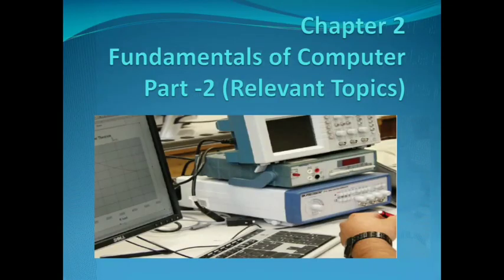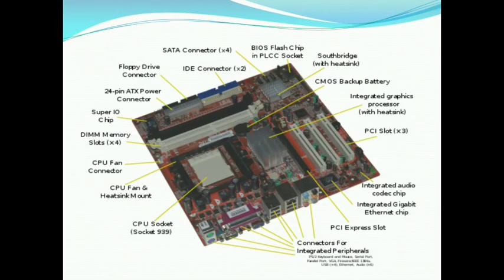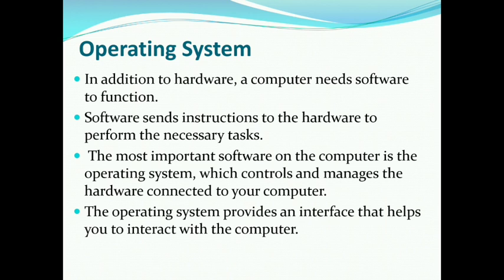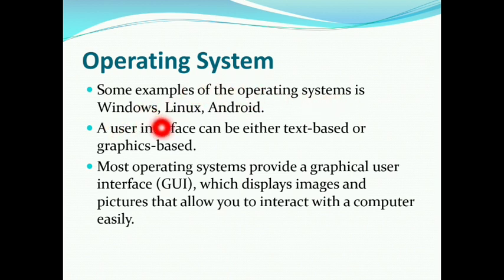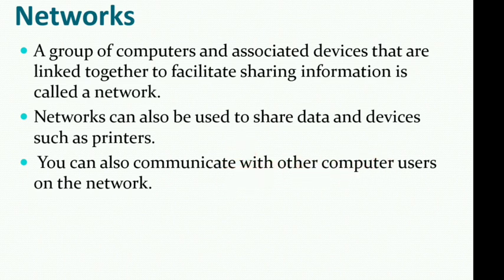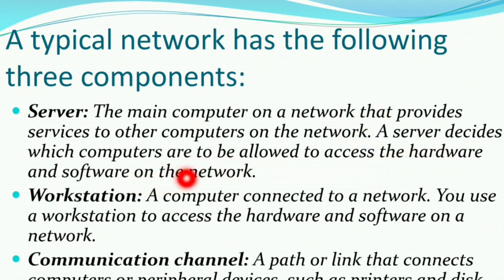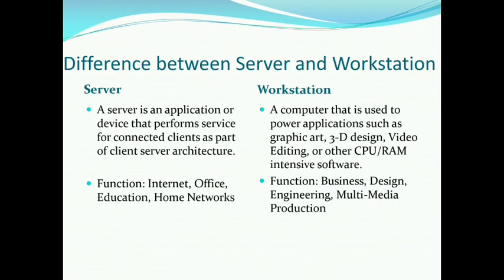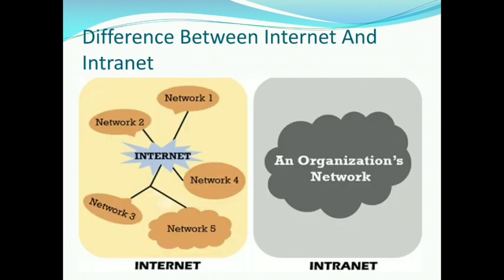9th - Computer - 16.04.2020 Part-2( Fundamentals of computer)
Part 1 of fundamentals of computer we have covered in our initial zoom classes. Soon I'll upload the video for that part